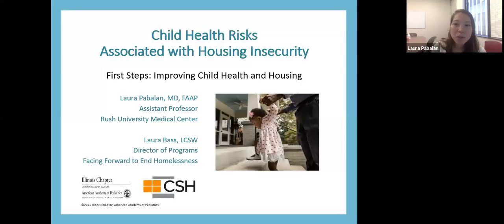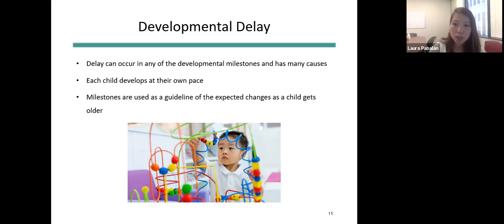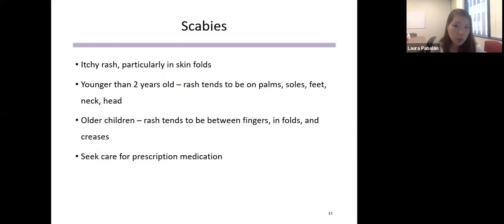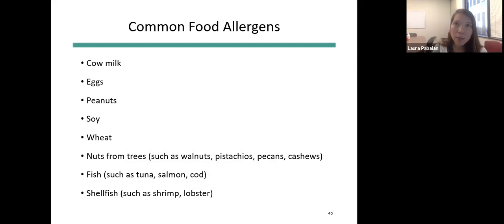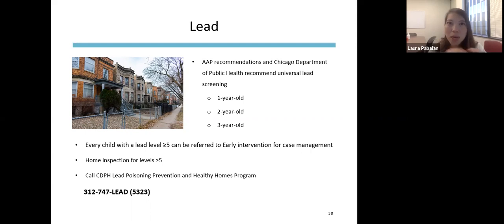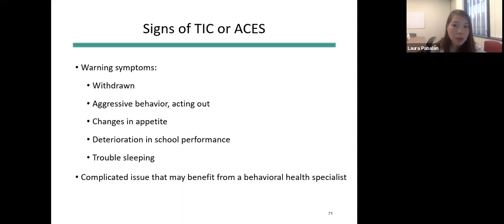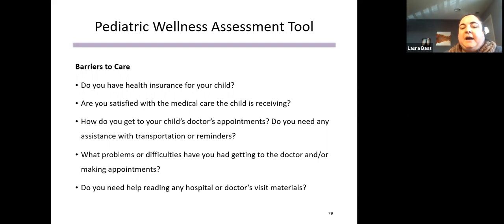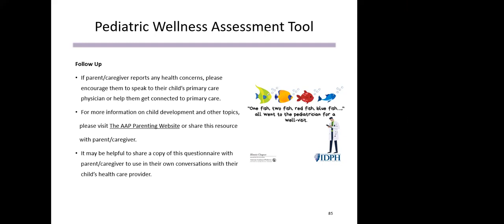What You Need to Know About Child Health Risks Associated with Housing Insecurity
This cross-sector housing and health training is for housing case managers, shelter staff, and other support staff working with families experiencing housing insecurity. The webinar will enable participants to:

Recognize the importance of well-child check-ups to optimize child health and reduce illness
Identify risk factors and common health issues for children living in shelters
Recognize when a child should be seen by their health care provider and what follow-ups are necessary
Utilize First Steps Pediatric Wellness Assessment Tool to connect families with pediatric care

The presentation covers well-child visits and will address such health issues as asthma, developmental delay, food allergies, poisoning, behavioral health, and infections – including COVID-19.